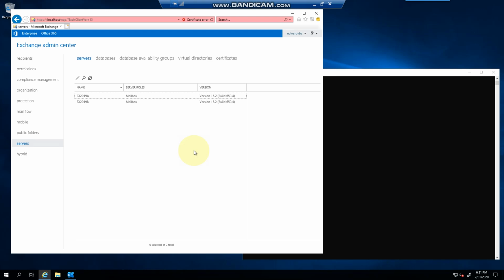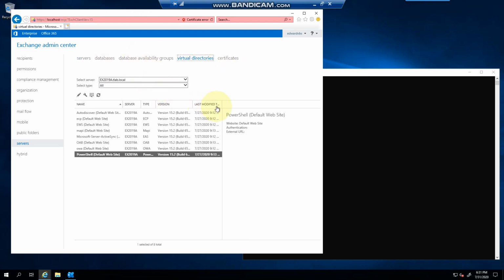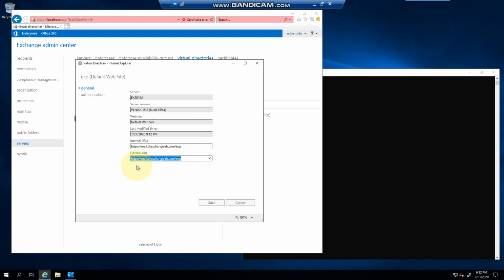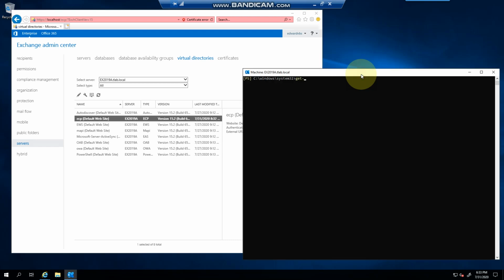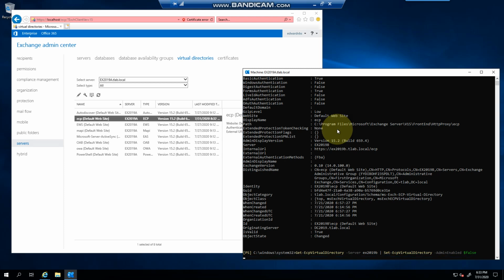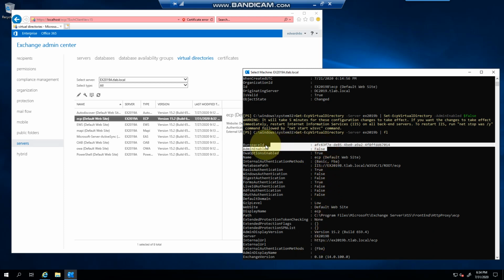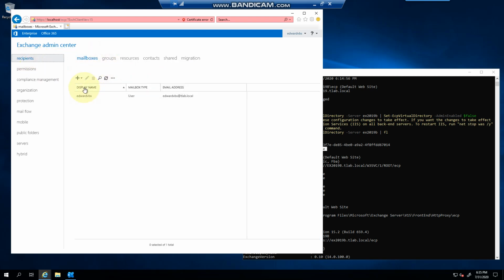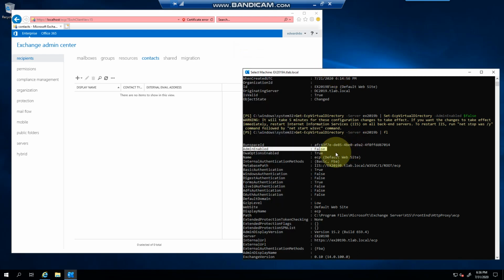Exchange 2019:- Consider disabling external access to the ECP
In this video, we will discuss the importance of considering disabling external access to the Exchange Admin Center (EAC) in Exchange 2019. By limiting external access to the EAC, you can enhance the security of your Exchange environment.